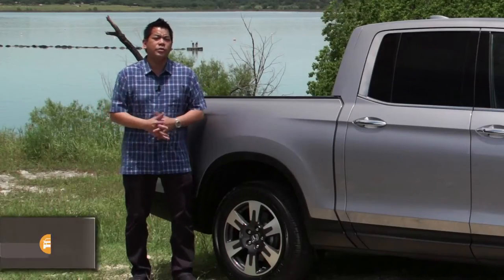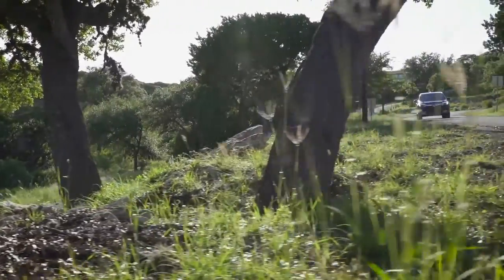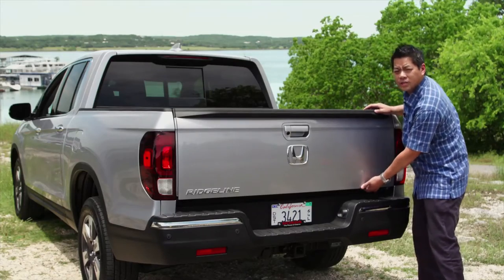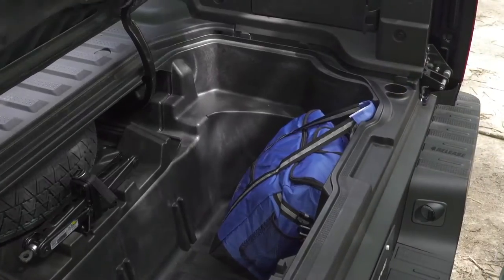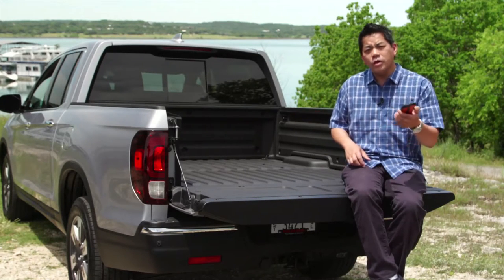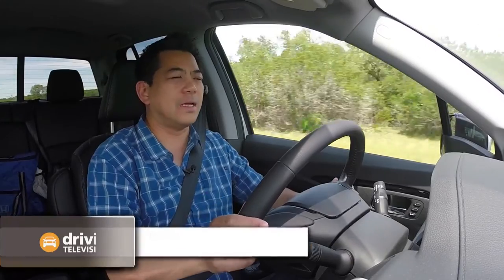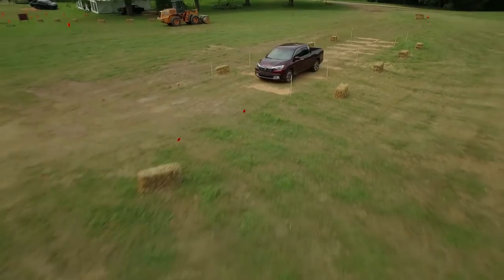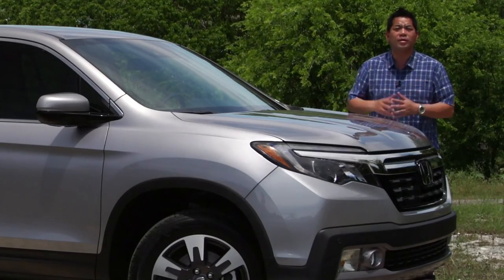2017 Honda Ridgeline